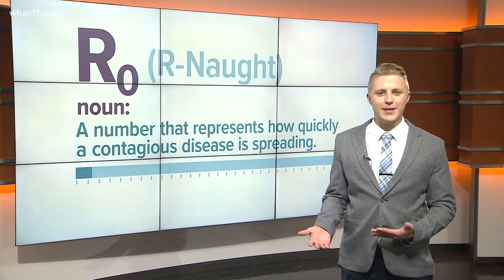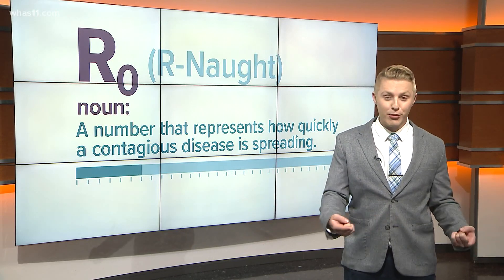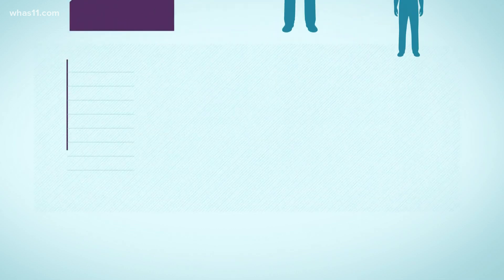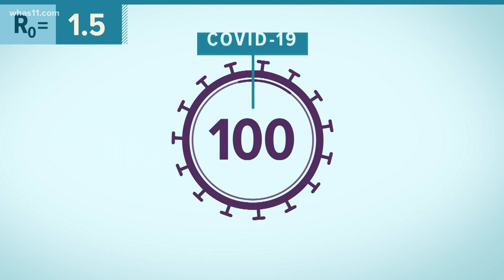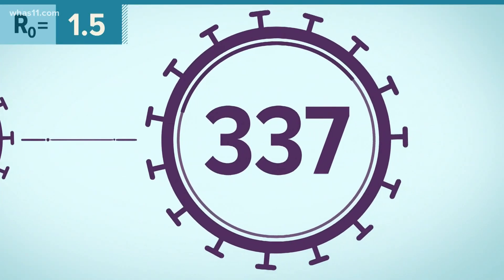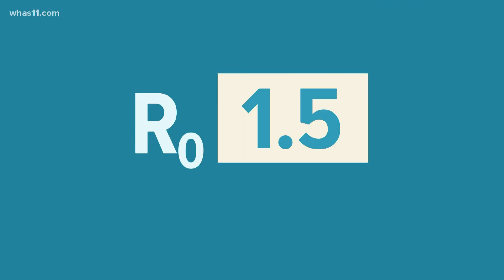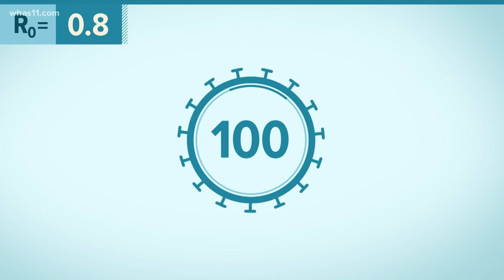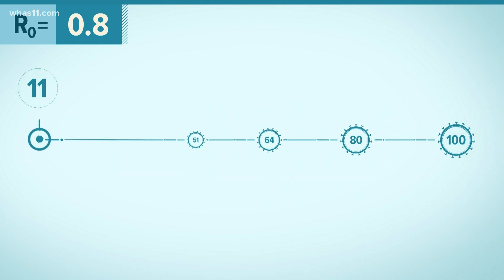Deep dive: R-Naught number and COVID-19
When understanding COVID-19, you have to understand the R-Naught number and how it relates to the transmission of the virus.